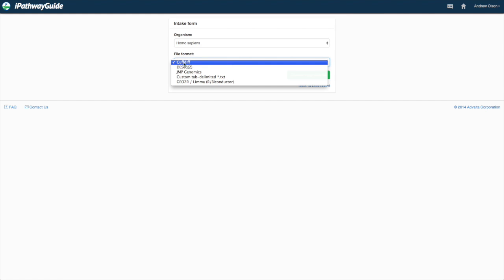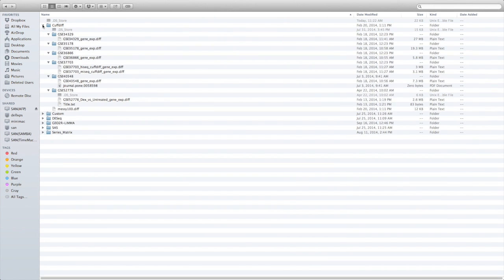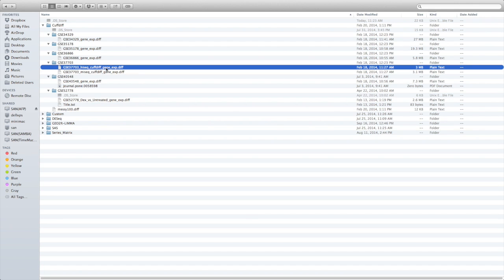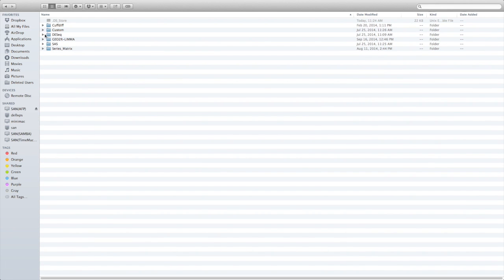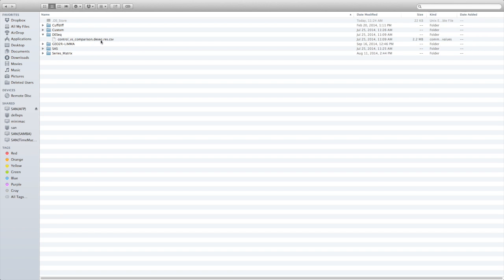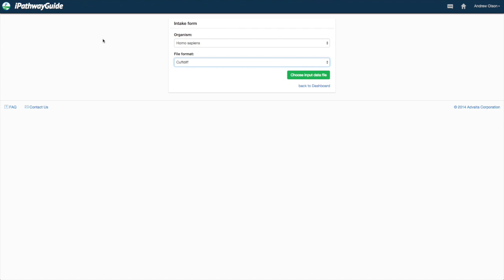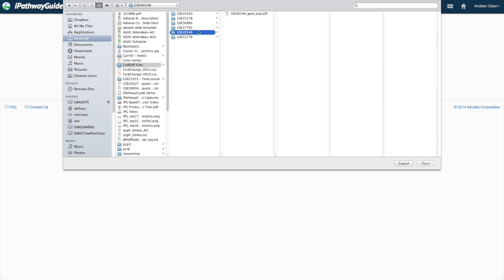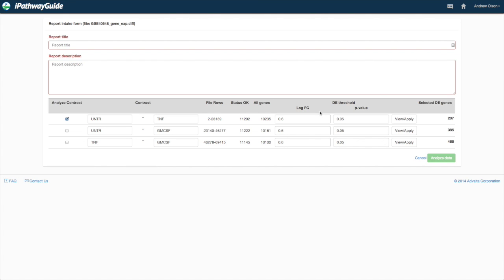iPathwayGuide - CuffDiff and DESeq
This video is about iPathwayGuide - CuffDiff and DESeq

CuffDiff files are one of the output files that come from the RNA-Seq workflow using the Tuxedo pipeline, specifically TopHat and CuffLinks.  The CuffLinks package will analyze your RNA-Seq data and provide a differential expression file, with the extension “…gene_exp.diff.”

Similarly, DESeq and DESeq2 will provide a differential expression file as output.  In the case of DESeq, the output file has a “.csv” extension.

In either case, simply select the file you wish to analyze and the file will be uploaded for further processing.